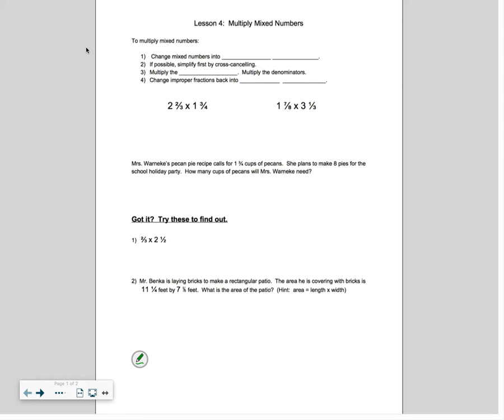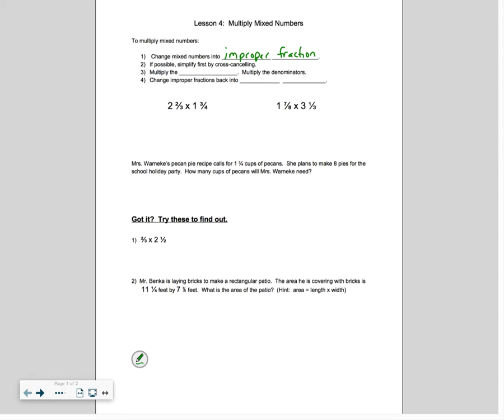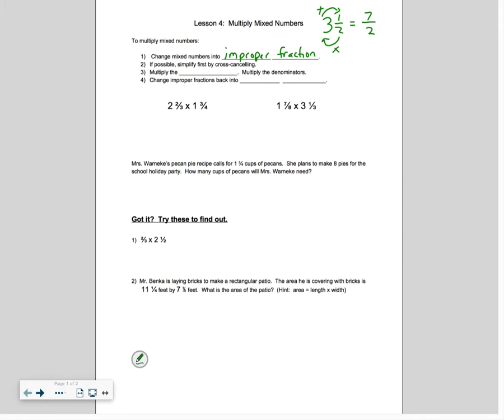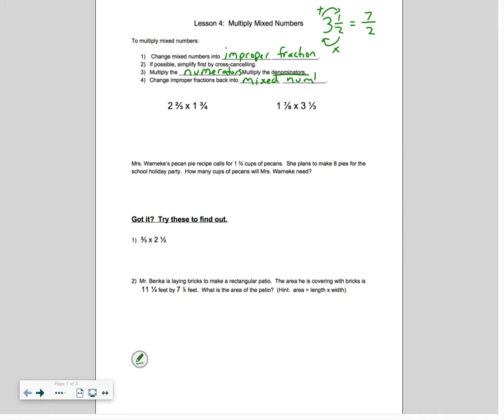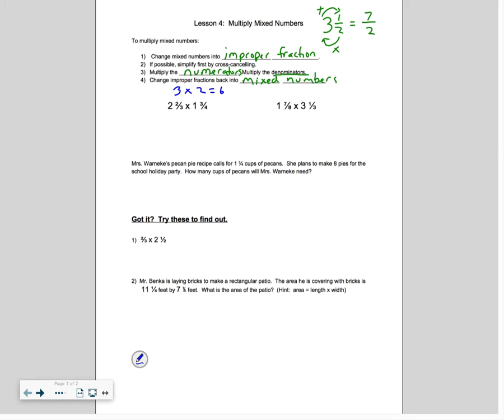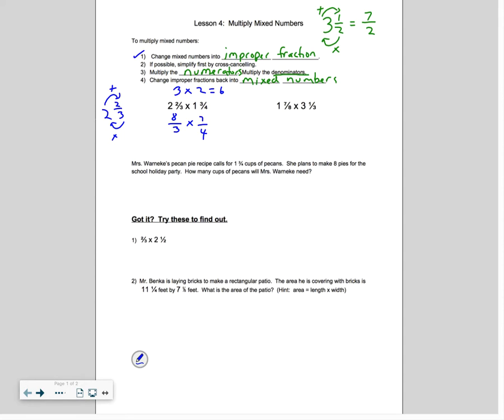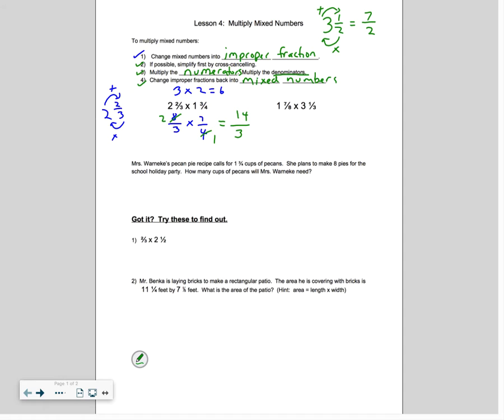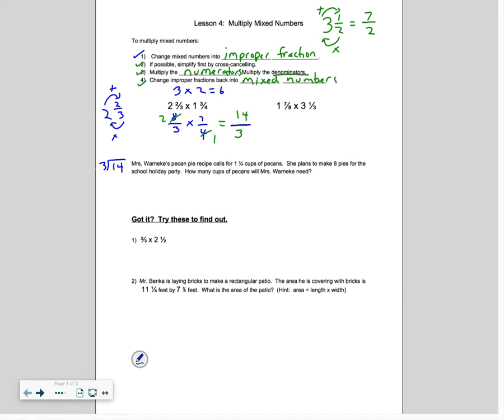Chapter 4 Lesson 4